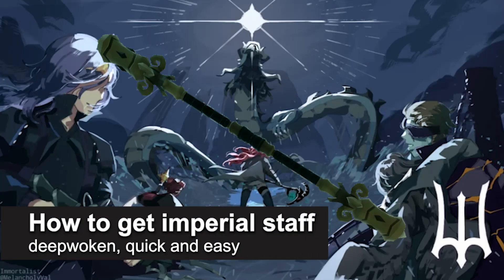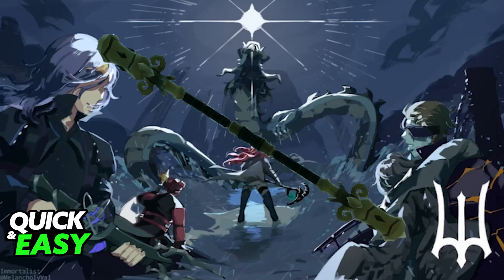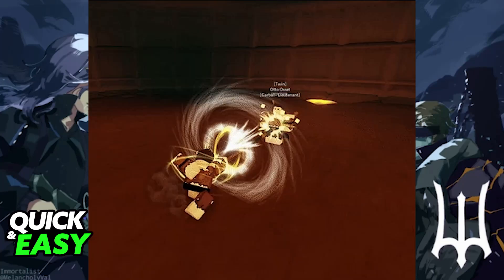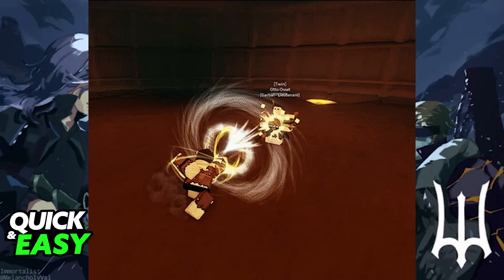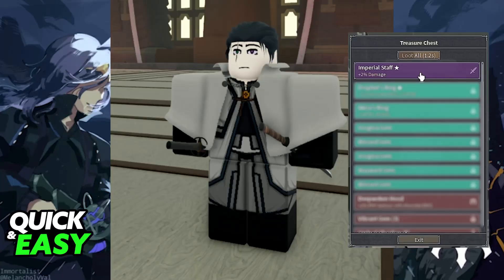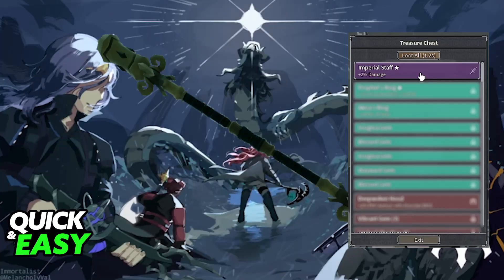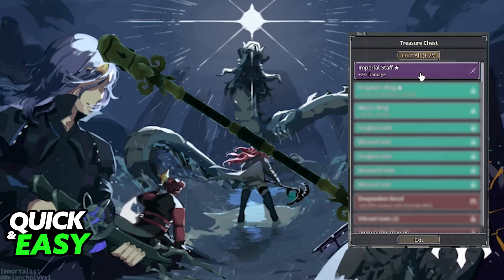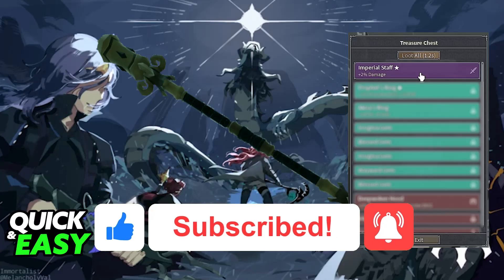How To Get Imperial Staff Deepwoken 2025 - (UPDATED!)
I will solve your doubts about how to get imperial staff deepwoken, and whether or not it is possible to do this.

I hope I have helped you with the video!